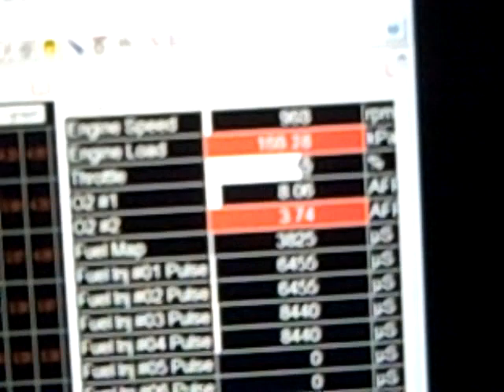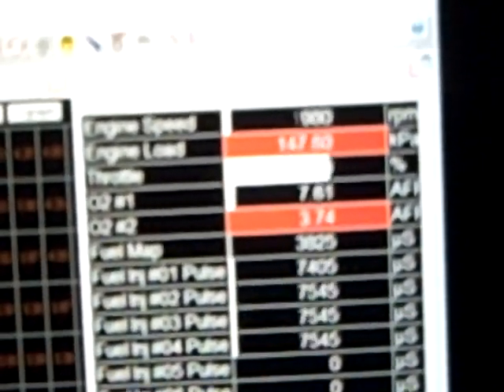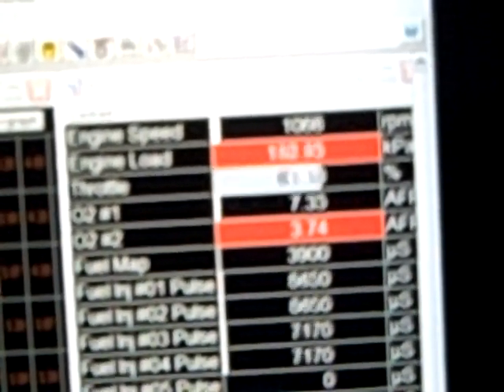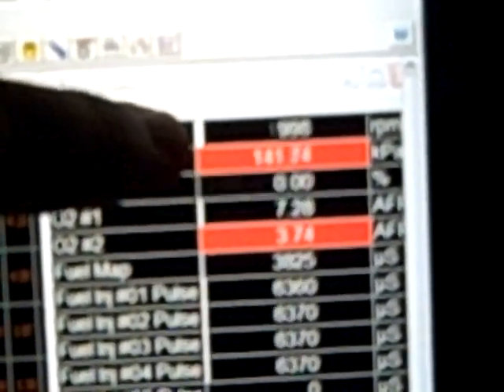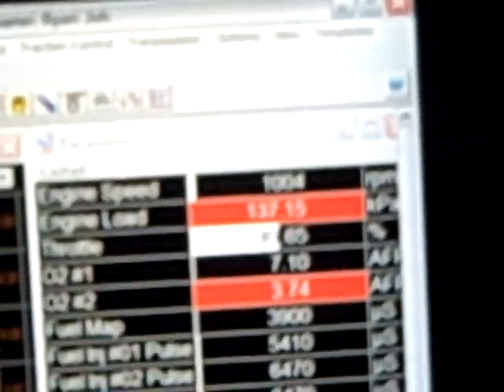TPS problem with AEM EMS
Ryan, here is a video of your car running with the AEM EMS installed.  You can see that the TPS sensor voltage is all over the place.  This sensor needs to be corrected before I can perform any additional tuning.